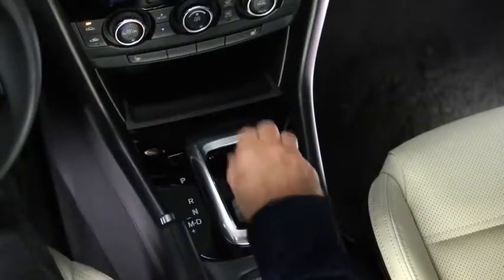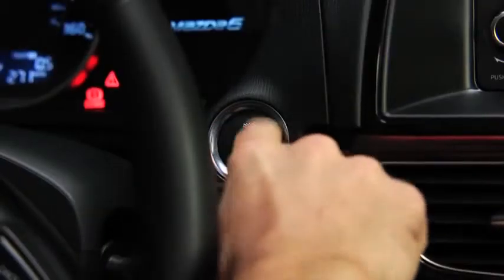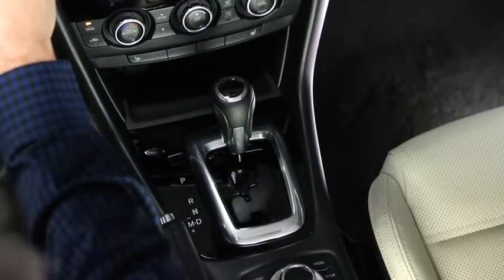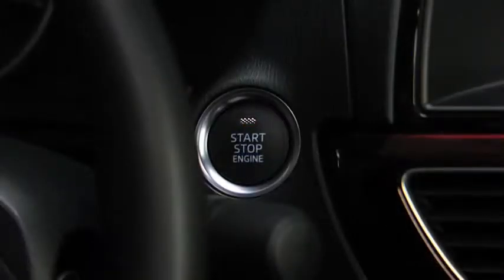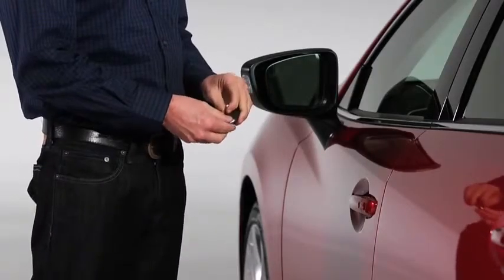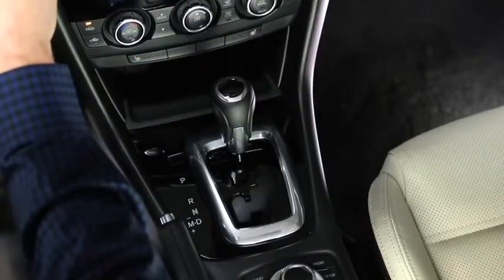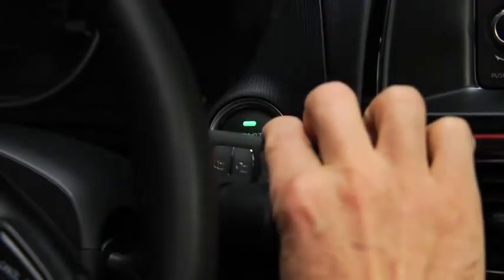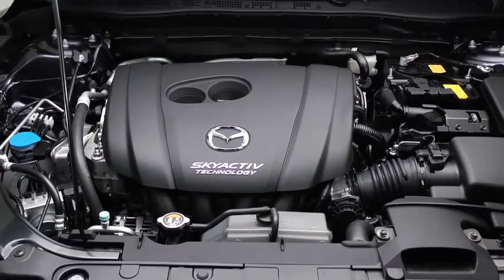2014 Mazda6 — Push Button Start System Mazda USA